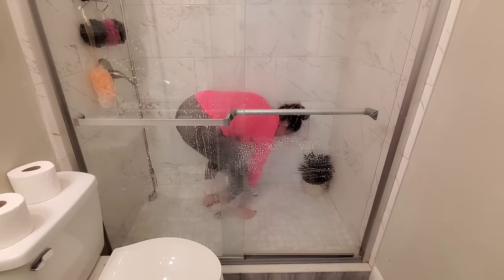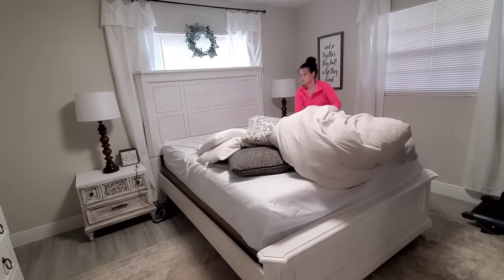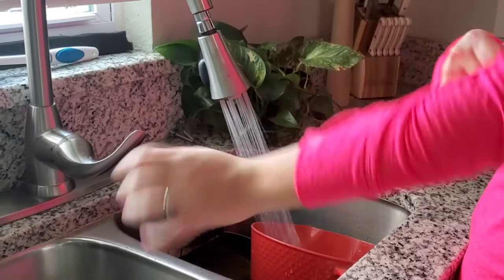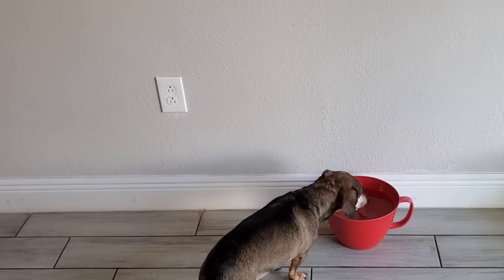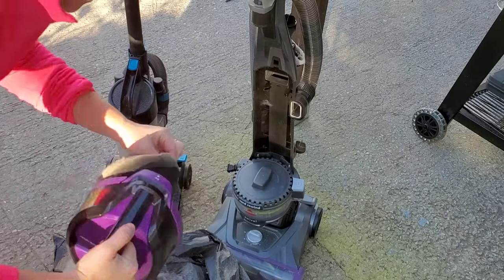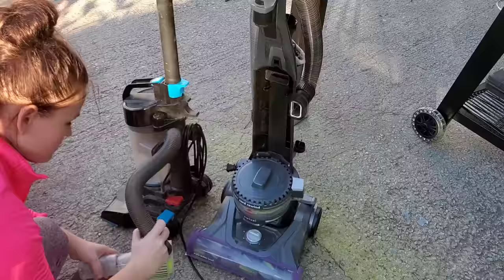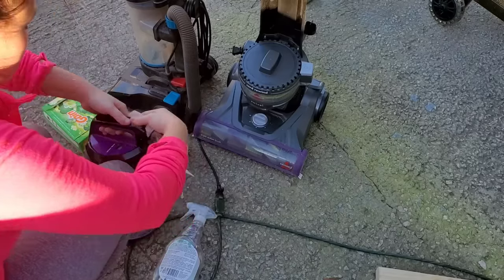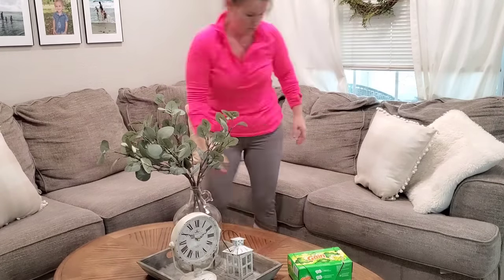ALL DAY SATISFYING CLEAN WITH ME | How to keep a clean house with pets!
New rug only $41 🙌

small shampooer Bissell little green